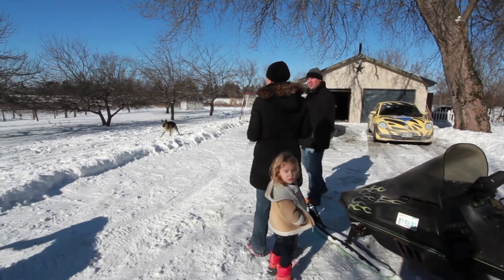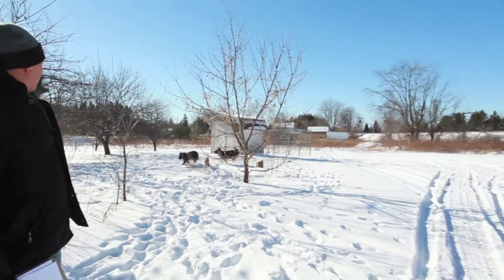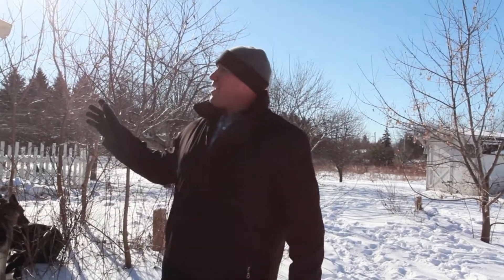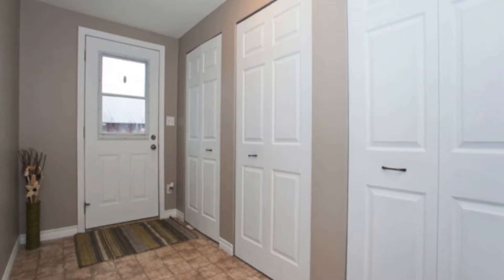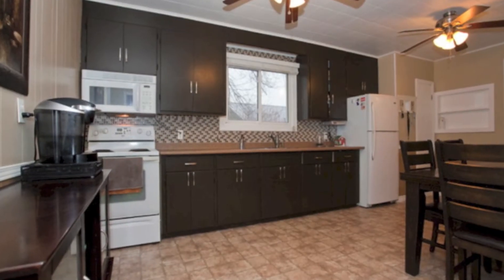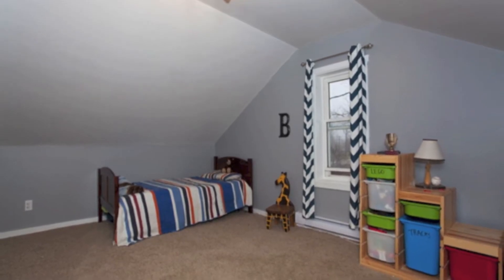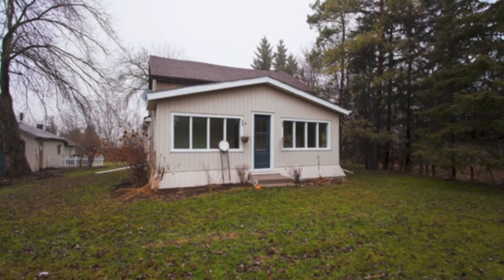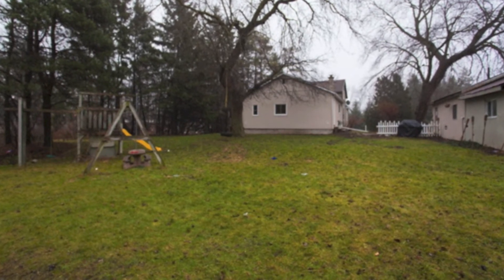686267 Hwy 2, Woodstock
Country living just outside Woodstock, big and small town amenities close by with easy access to 401 for short commute to London, Cambridge and KW. 2.7 acre property with apple orchard, room and privacy for outdoor living. Solid, well maintained and updated Century home with modern addition featuring a large, bright, country kitchen with pantry, spacious entry and mudroom/laundry, lots of storage, open living room with options for 4 bedrooms, OR office+loft/main floor or upper floor master. Hardwood, updated mechanical, sunroom and large, detached garage/shop to work on and store your toys!